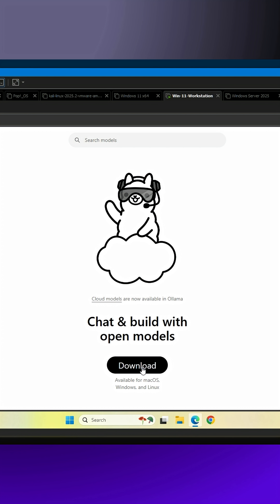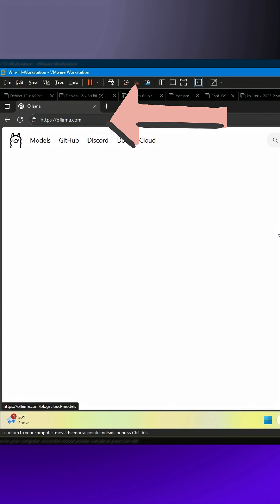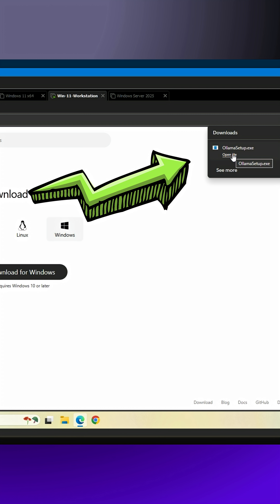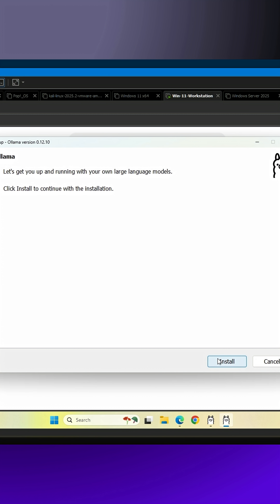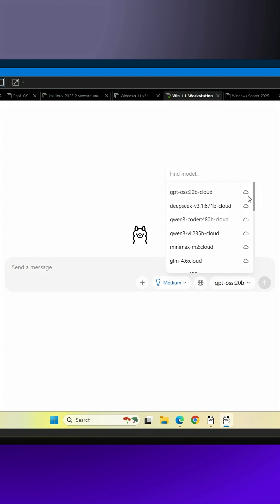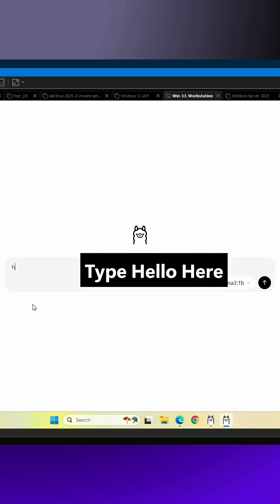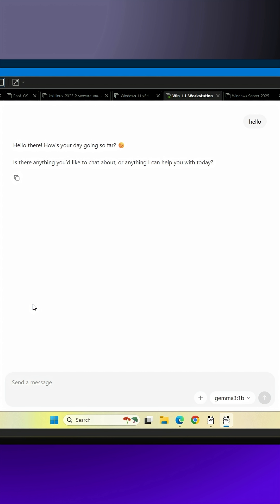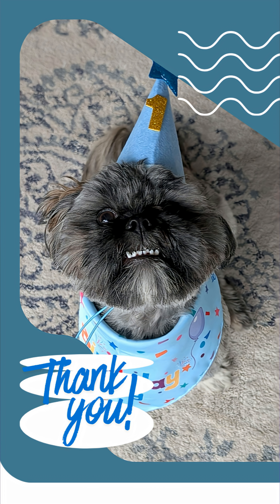Run a Private AI on Your PC for Free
Unlock your own private, offline AI right on your Windows 11 PC — completely FREE. No subscriptions, no accounts, no cloud servers. In this quick tutorial, I’ll show you exactly how to install Ollama, the simplest way to run powerful open-source AI models directly on your computer.

You’ll learn:

How to download and install Ollama on Windows 11

Which model to pick if you’re just getting started

How to run your first AI prompt locally

How to keep all your data 100% private and on-device

Whether you're a developer, student, or just someone who wants full control over your AI tools, this walkthrough will get you up and running in minutes.